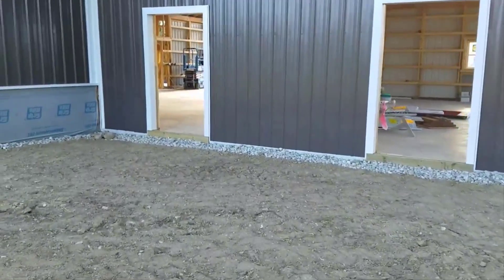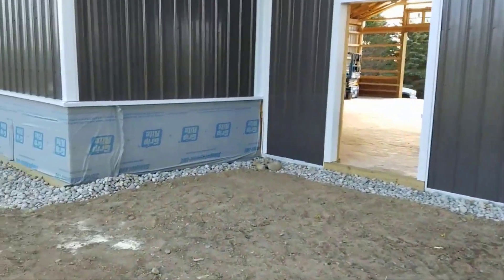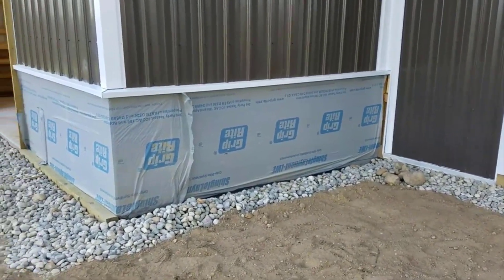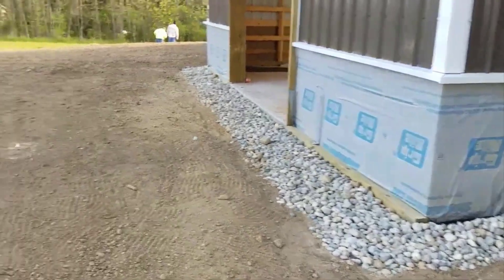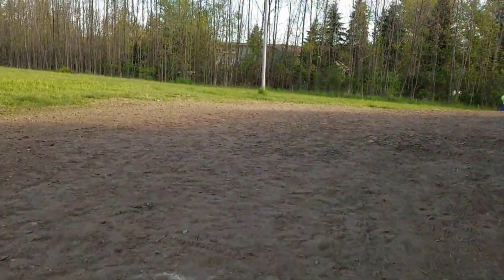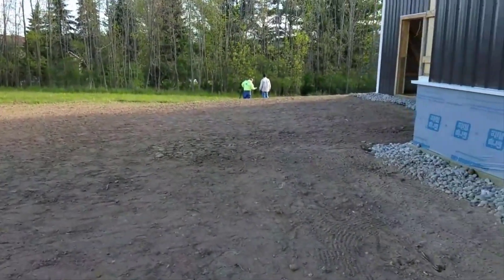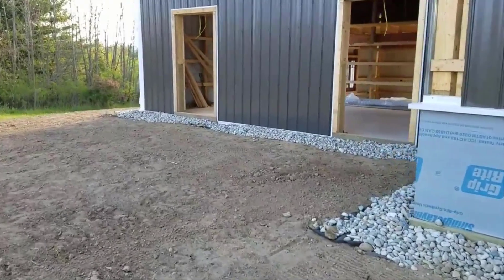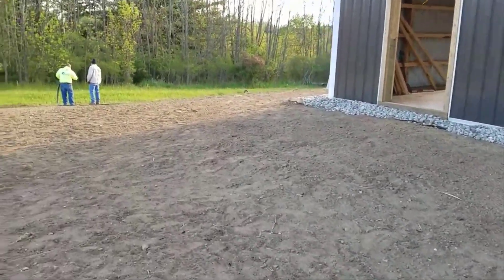How to Build a Drainage System When You Have No Gutters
If you have a home and/or outbuilding, commercial building without gutters, you're going to want to do an open French drain around the base of that building. As the sheet water comes off that building, you want it to fall and crash on some cobble. I like an inch, and a half-inch and three quarters I've been getting, it's nice, about egg shape.

This is an open French drain system around the entire structure. We're going to catch all the water, and we're going to discharge it into a low-lying area. That is the right way to handle water coming off a structure that does not have any gutters.
All right, everybody, until the next video.